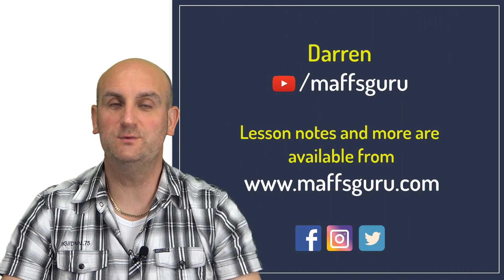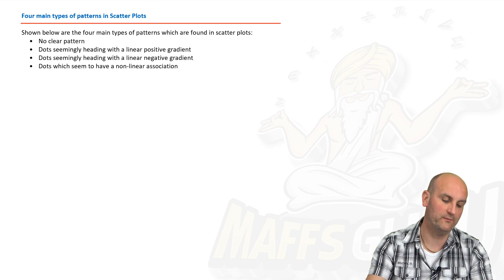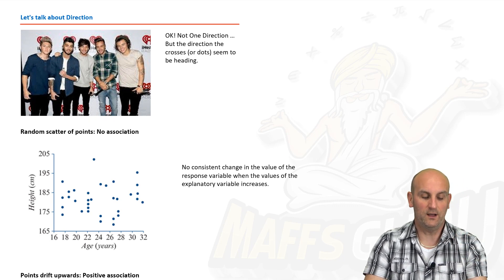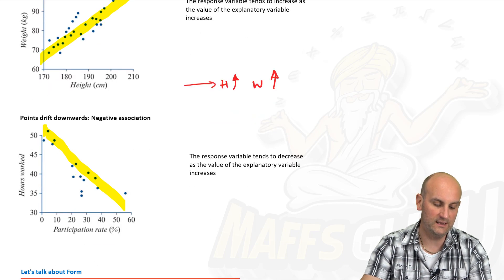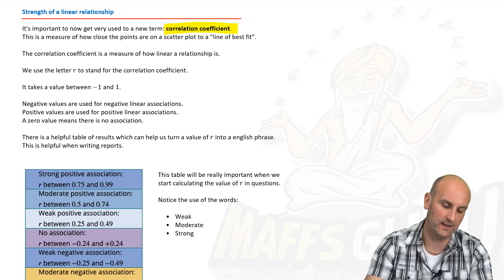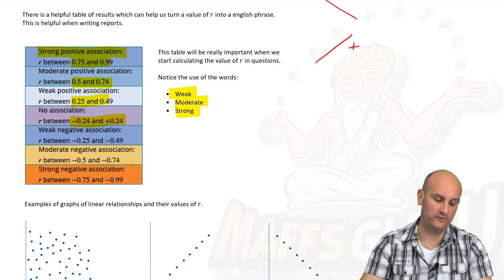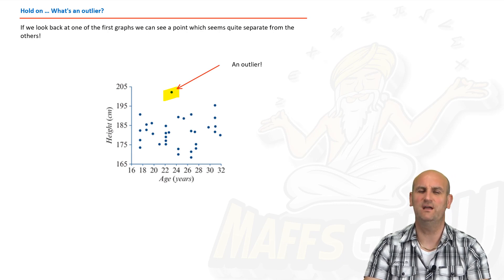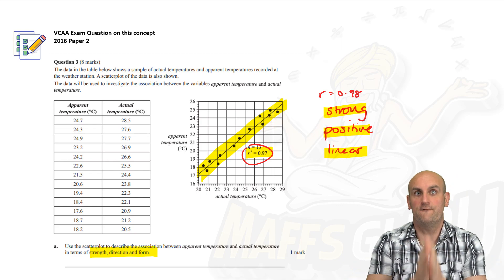How to interpret a scatterplot | Year 12 General Maths | MaffsGuru.com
This video is part of the Year 12 General Maths Units 3 and 4 course and shows how to interpret a scatter plot. Building on the knowledge from the previous videos we now start to look at how to describe a scatter plot and it's association in terms of strength, direction and form. We also learn about outliers and how to deal with them. This video shows how to scaffold responses to exam questions and has one VCAA worked solution at the end of the video.